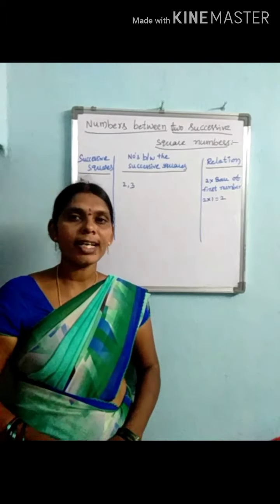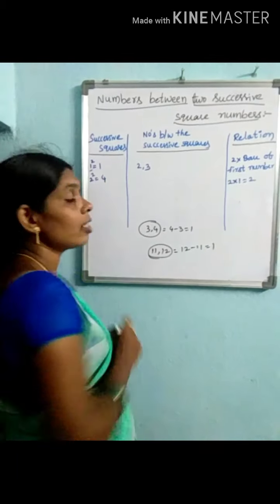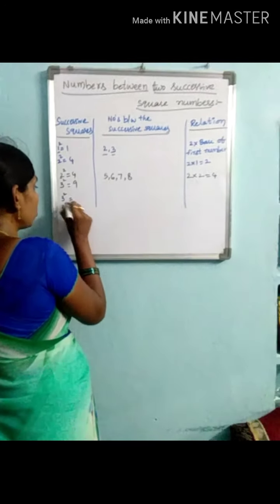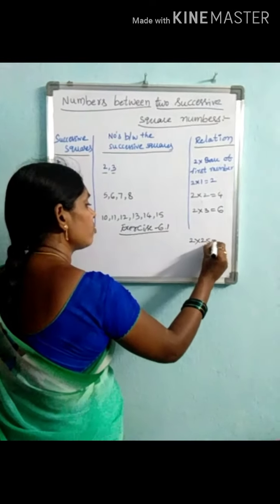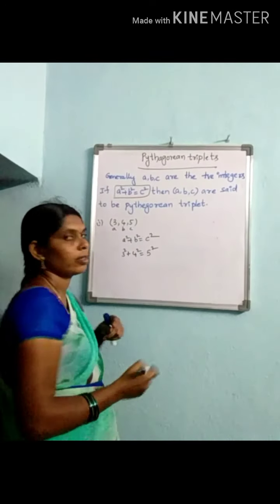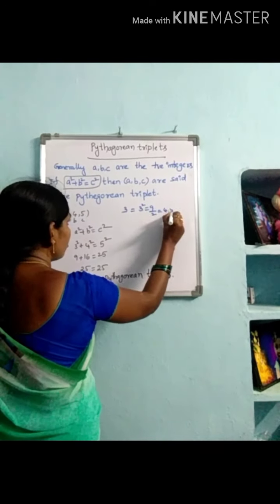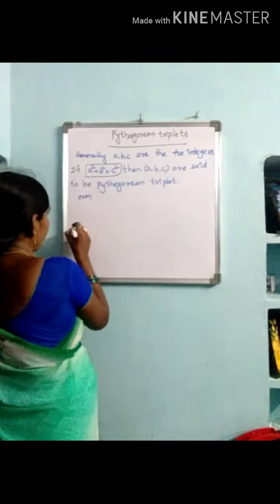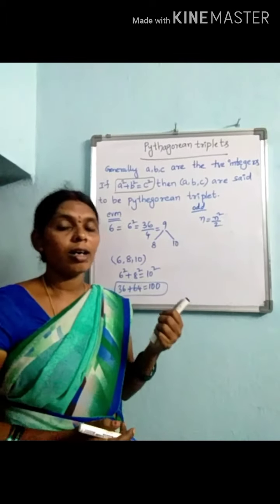Square roots and cube roots (part -3)8th class